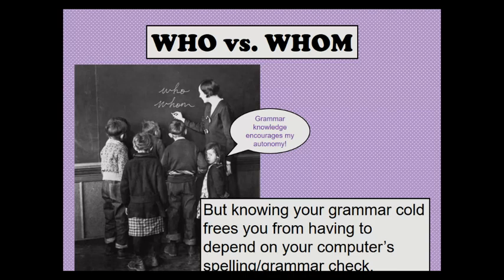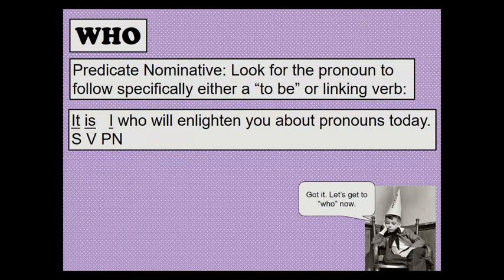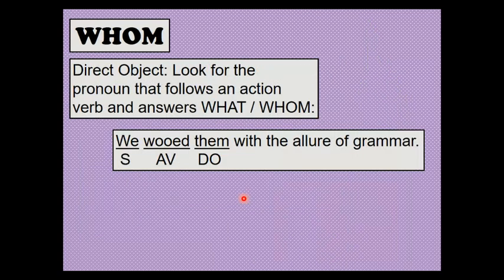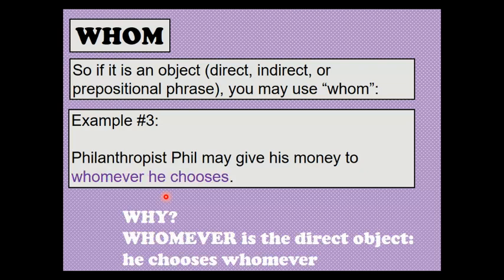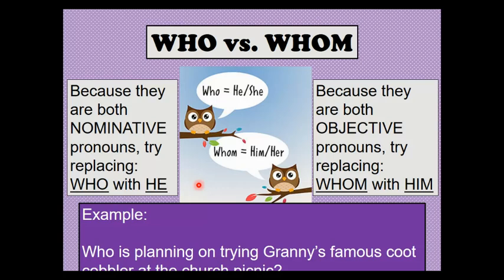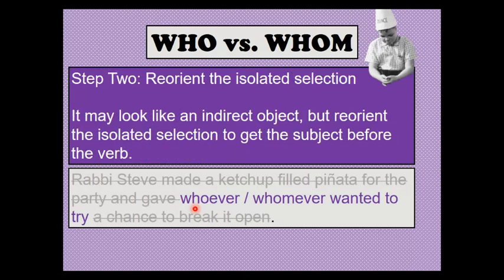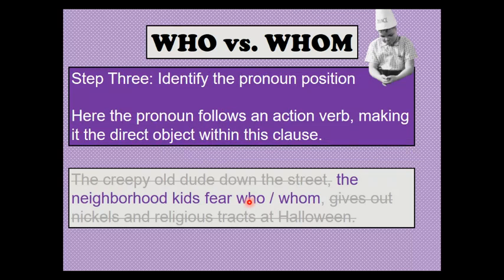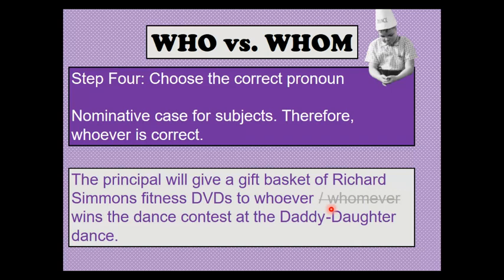Notes_on_Who_Whom